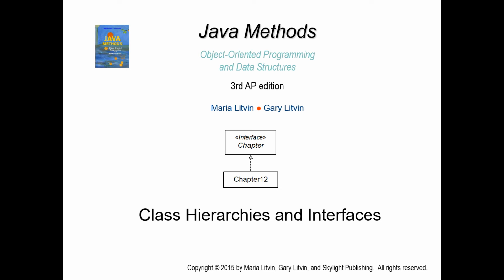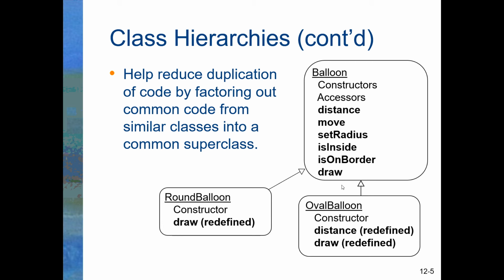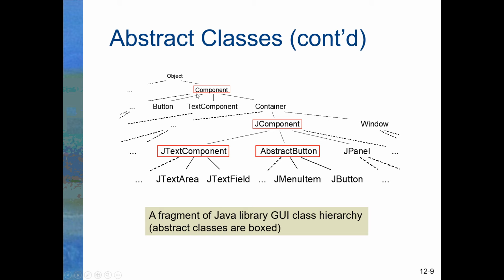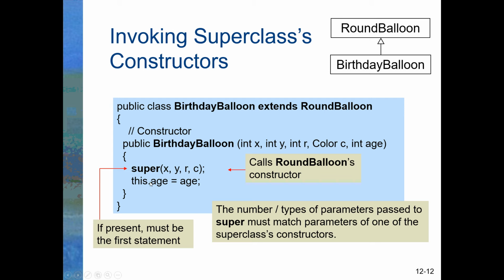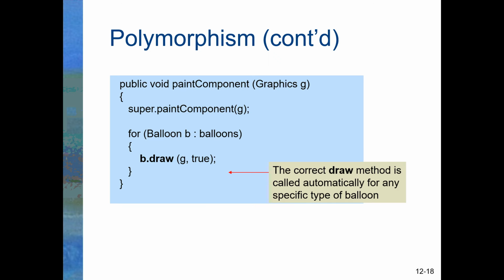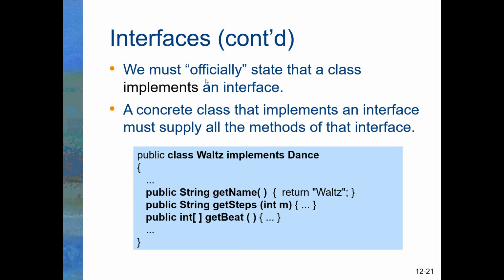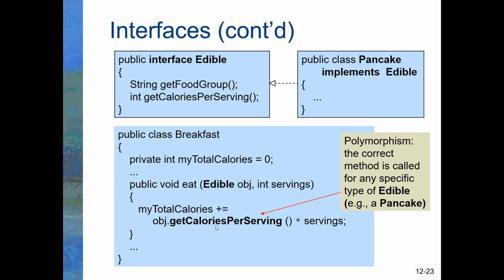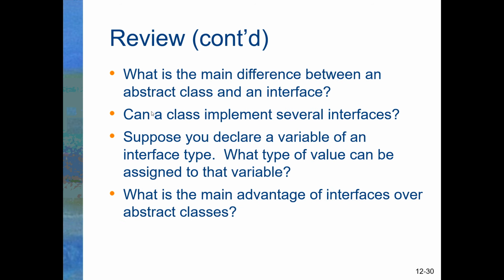APCS - Abstract Classes and Interfaces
This is a presentation on Abstract Classes and Interfaces from Ch 12 of Java Methods (Object-Oriented Programming and Data Structures, 3rd AP Edition) by Maria Litvin and Gary Litvin